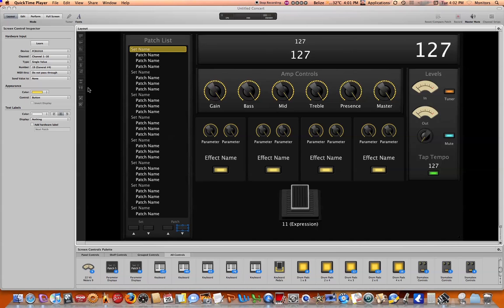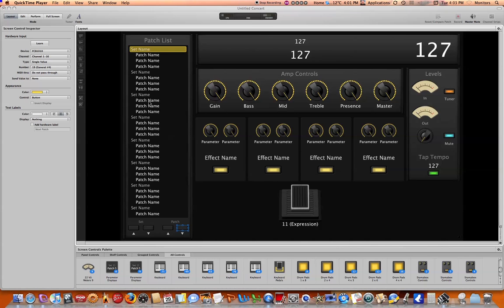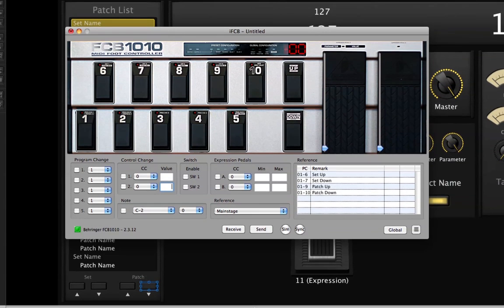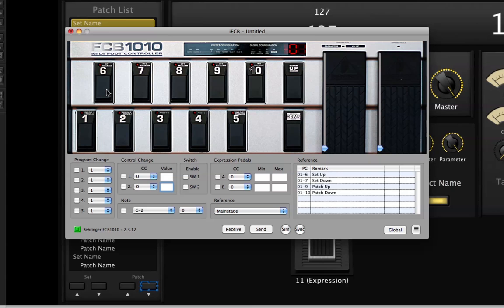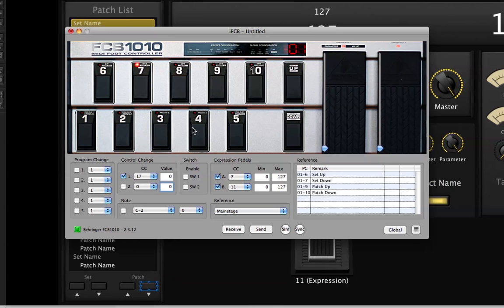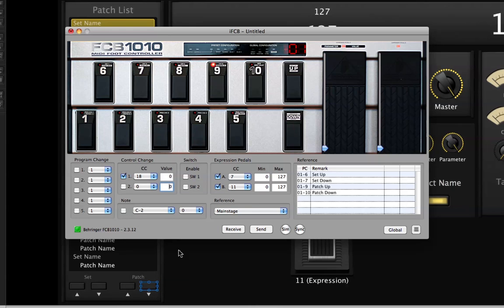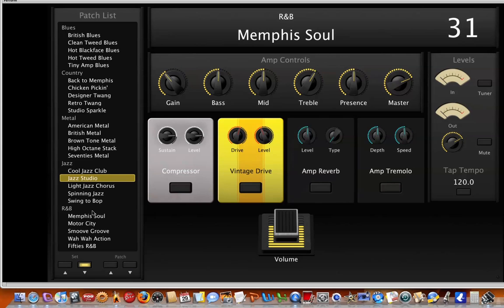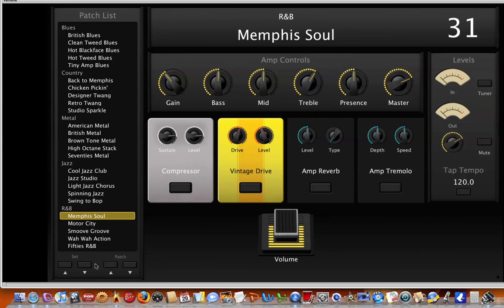Mainstage 2 - External MIDI - FCB1010 Pt 3 of 3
Configure the Behringer FCB1010 Foot Controller to send MIDI messages to Mainstage.